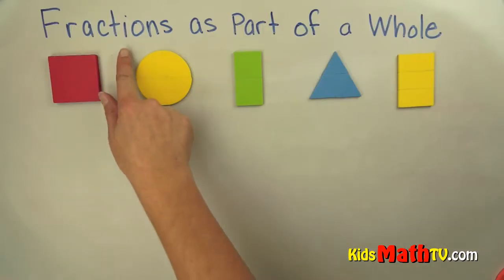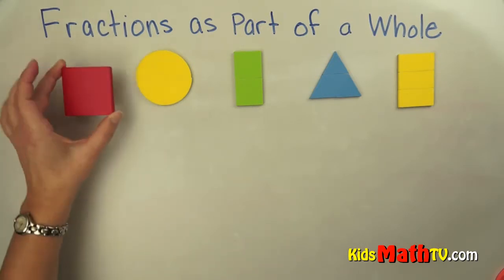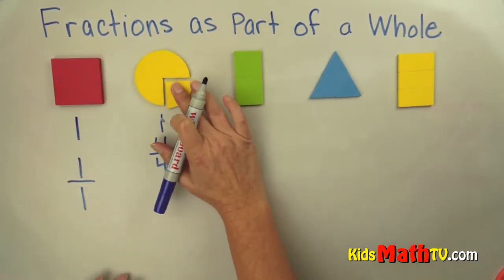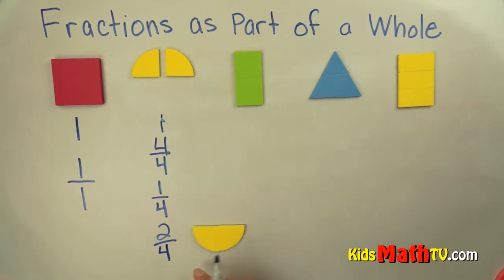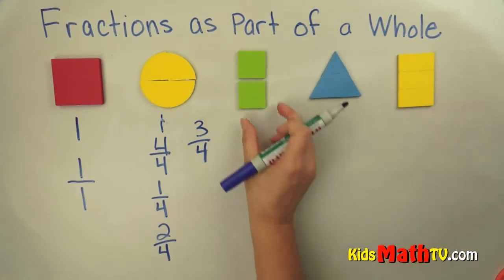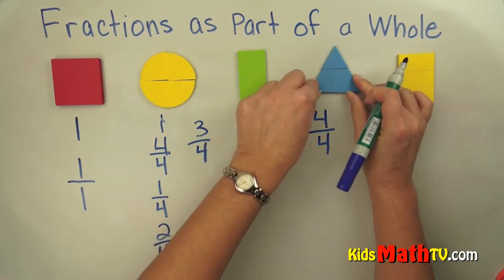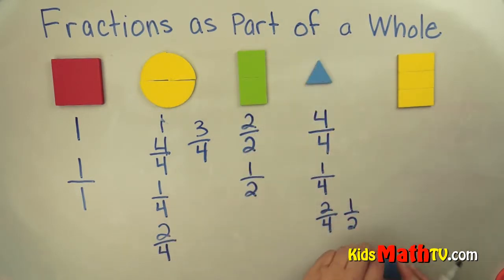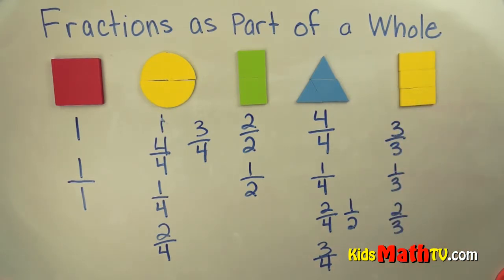Teach Children Fractions Using Colorful Shapes - Parts of a square, circle, rectangle | Basic Math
Teach Children Fractions Using Colorful Shapes - Parts of a square, circle, rectangle | Basic Math. How To Find Fractions As Part Of A Whole Video Tutorial – For students in 2nd, 3rd, 4th and 5th grades, Watch and learn.